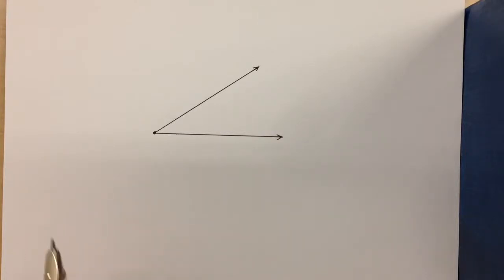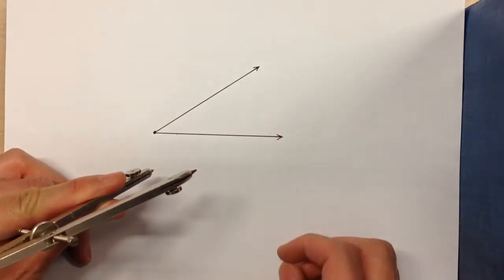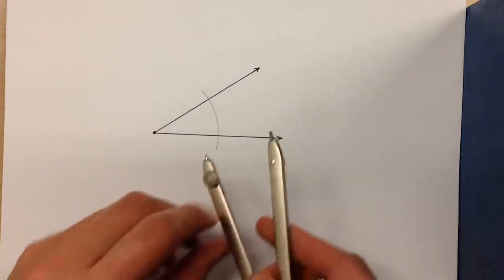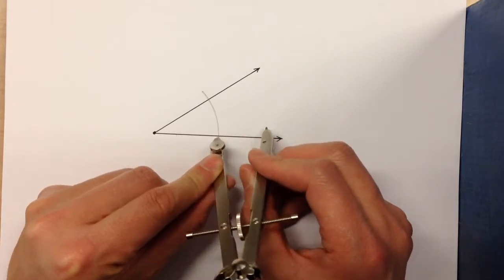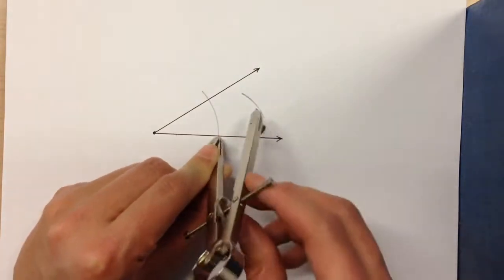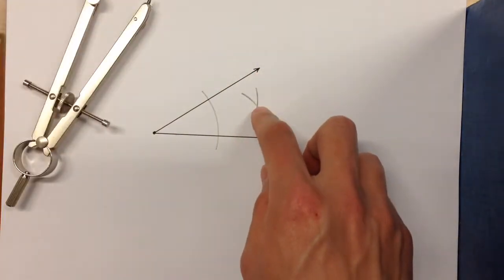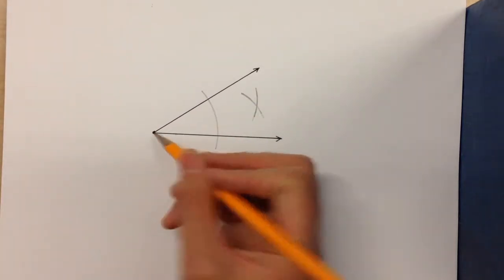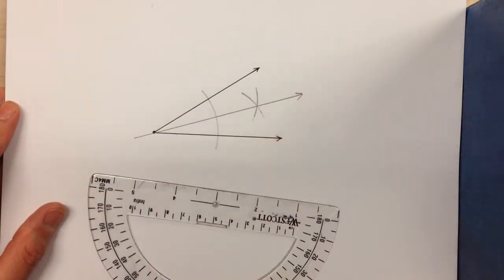Constructing an Angle Bisector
Constructions can be confusing!  In this video, I show you how to construct the bisector of an angle!